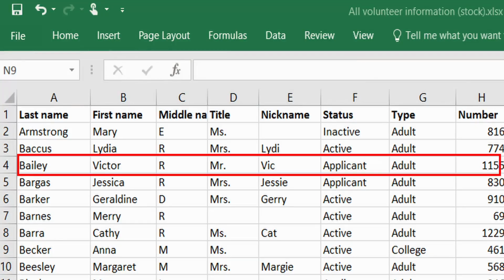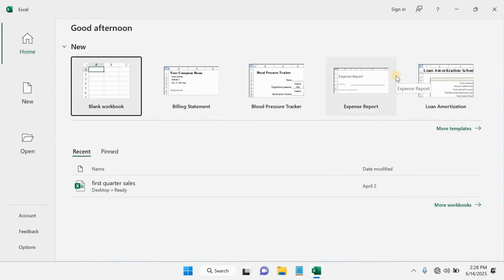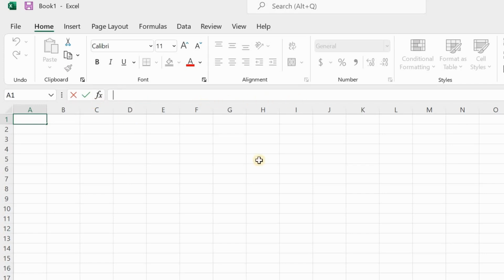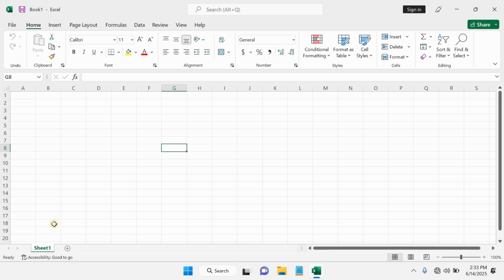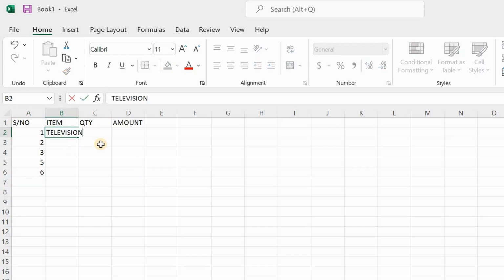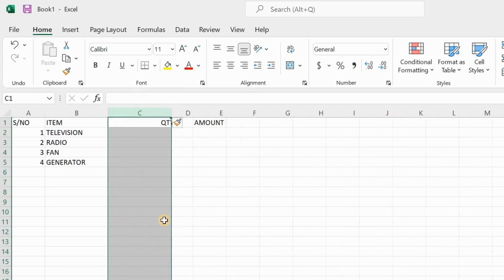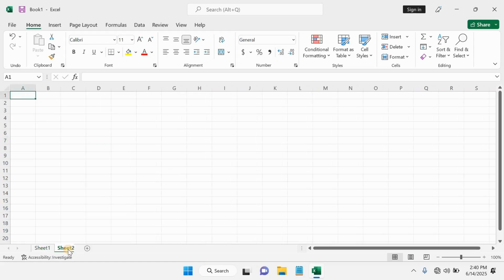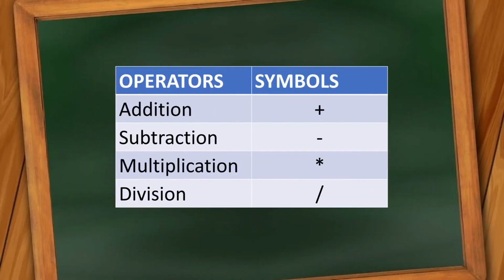Excel Tutorial for Beginners | Getting Started (Part 1)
This Microsoft Excel Tutorial for Beginners (Getting Started) PART ONE will teach you everything you need to know about using MS Excel. Many people find using electronic spreadsheets challenging, but we have made an easy-to-follow Excel tutorial for everyone.

At the end of the video series, you will move from a beginner point to using Excel like a pro.